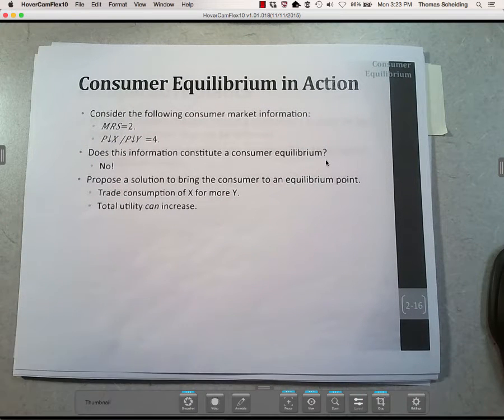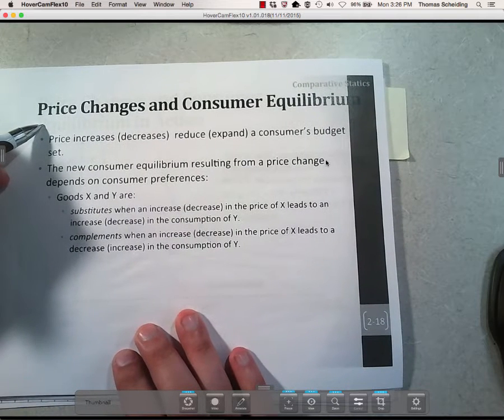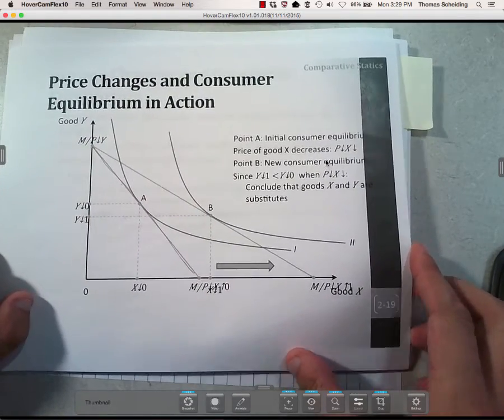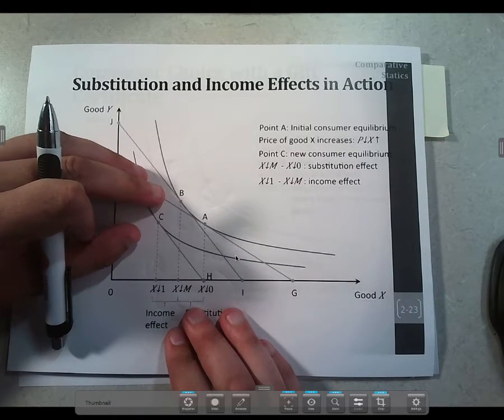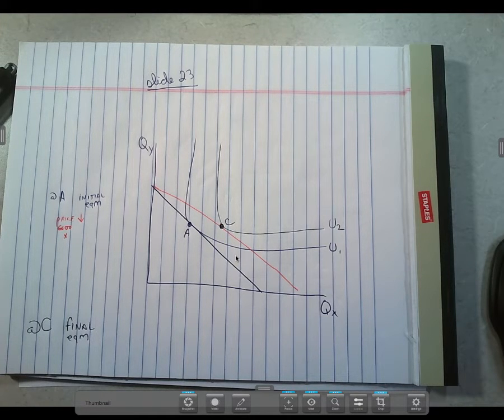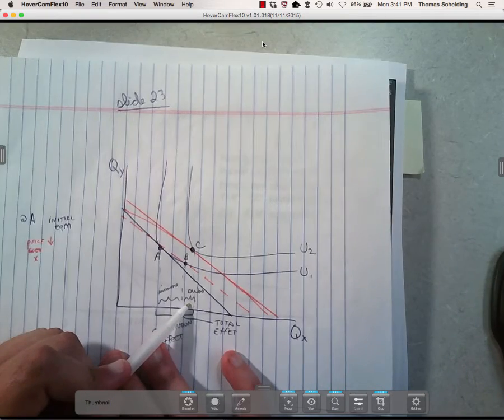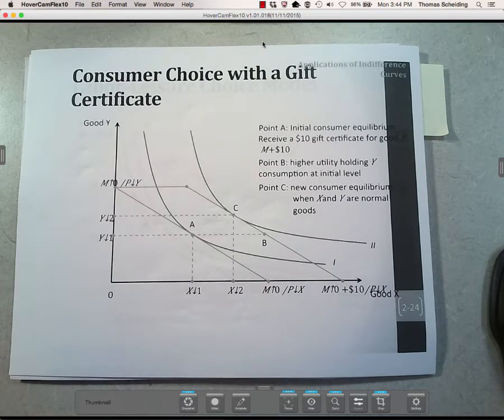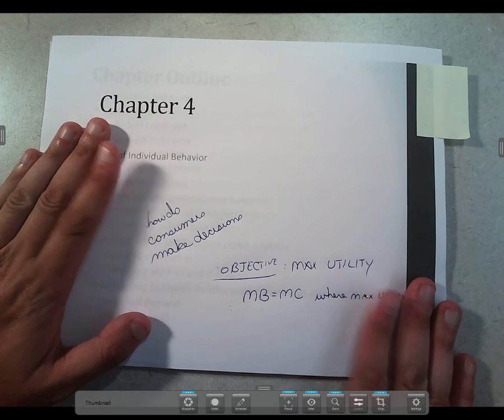Chapter4(part2)_ECON302_Scheiding